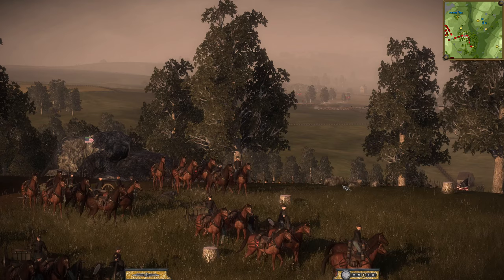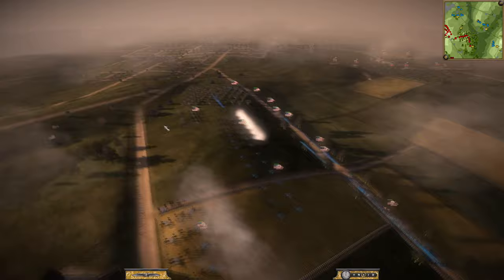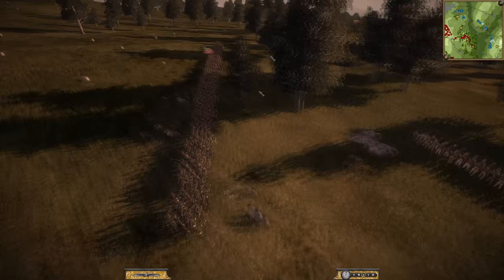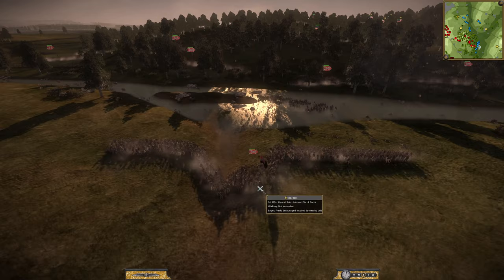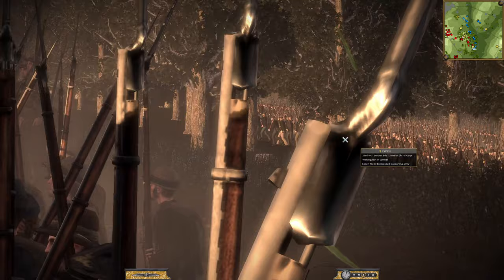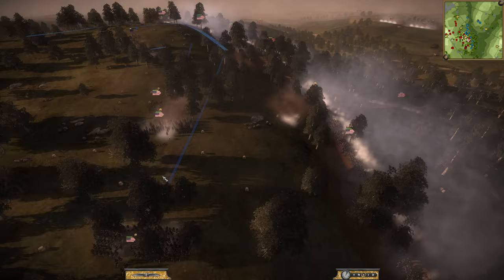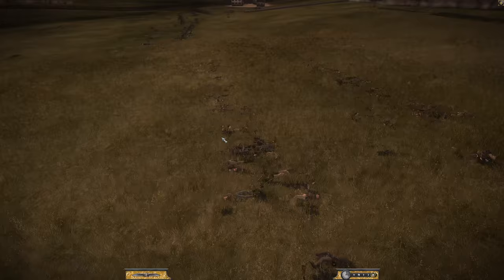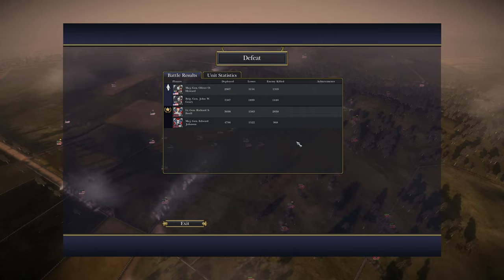Confederates Attack Culps Hill! GETTYSBURG ACW Mod Napoleon Total War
Today we have day 2 of the Gettysburg! Today we see if the Union can stand and hold the high ground at Culps Hill!